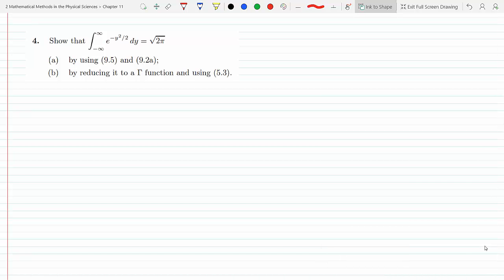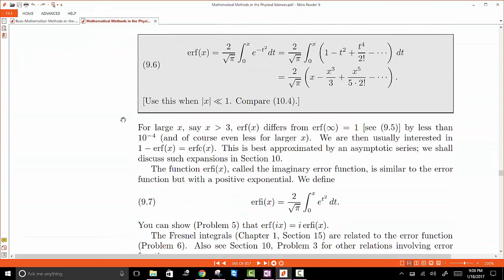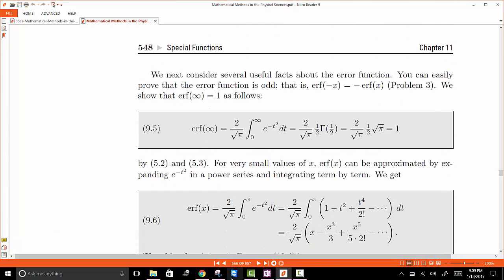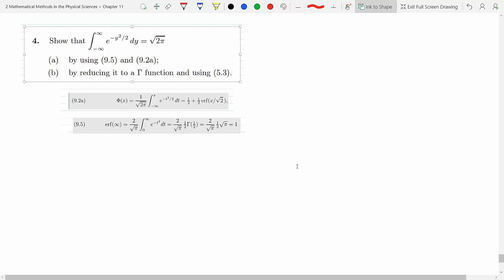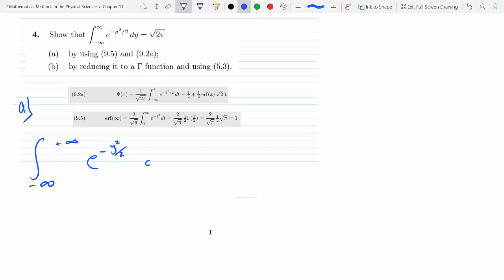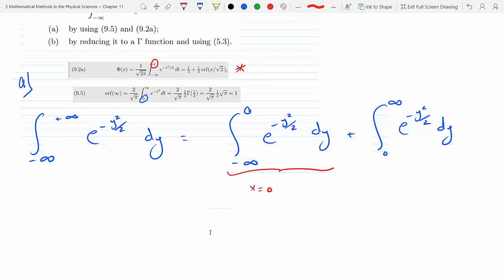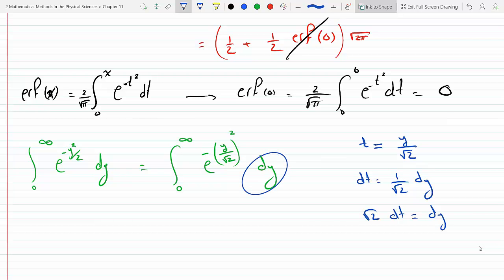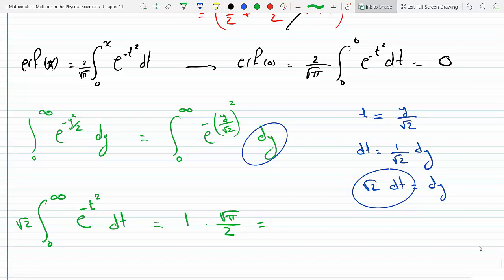Evaluate Improper Integral with properties of erf Function and those of Gamma Function P 11-9-4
MARY L. BOAS
Problem 11-9-4
Show that
Z∞ −y2/2 √ e dy =
2π
(a) by using (9.5) and (9.2a);
(b) by reducing it to a Γ function and using (5.3).